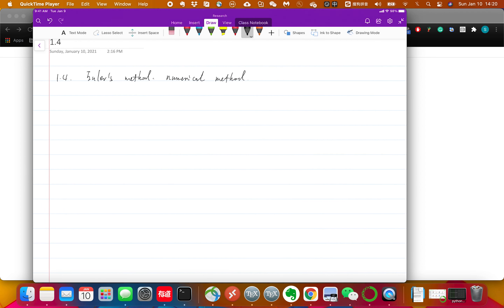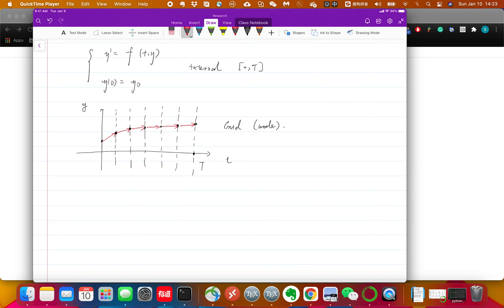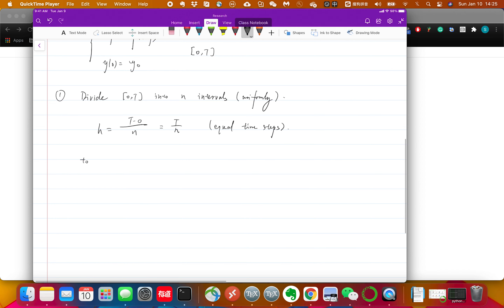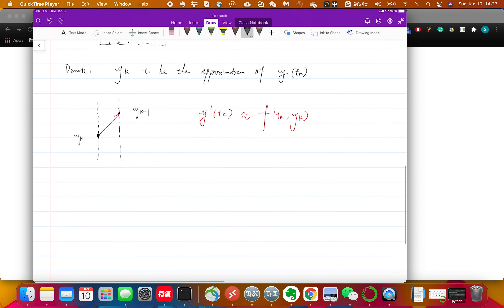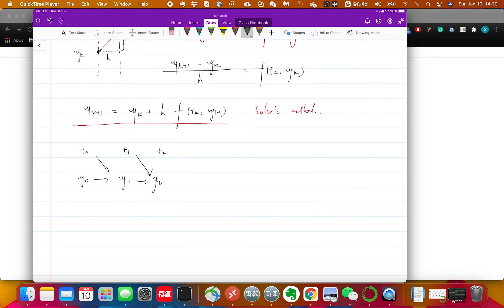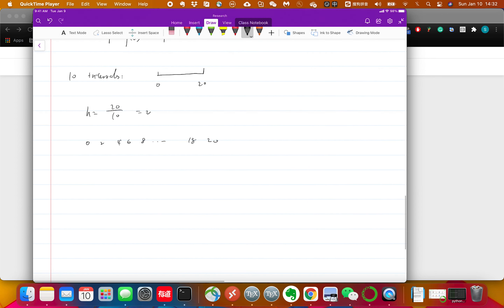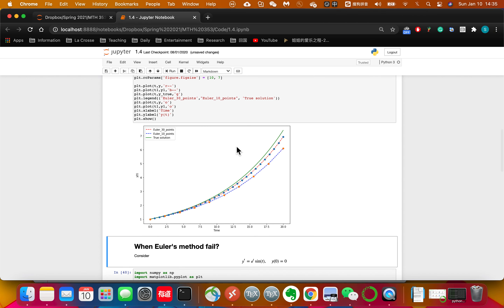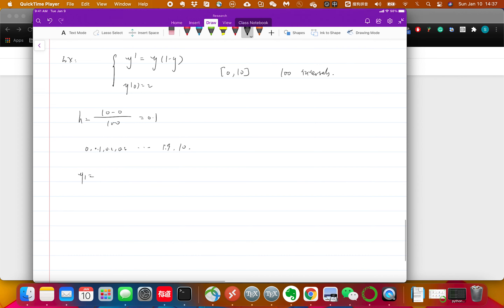MTH_353_1_4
Video Lecture of MTH 353 Differential Equations